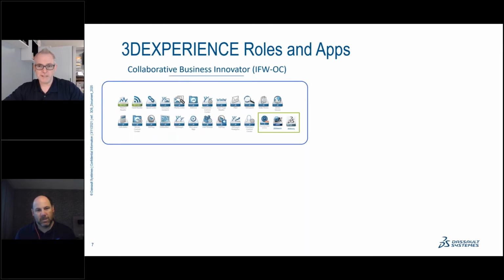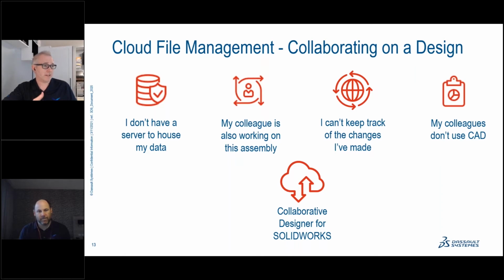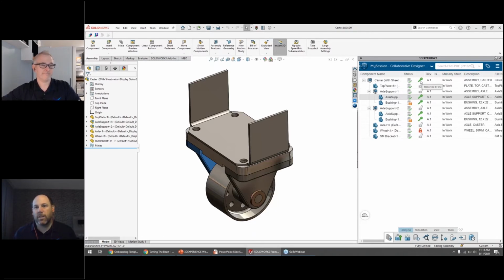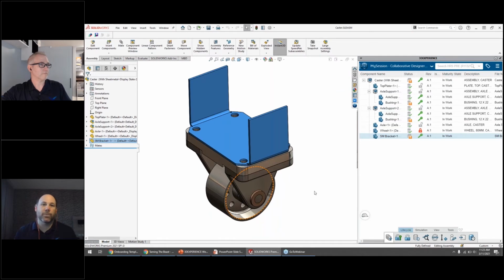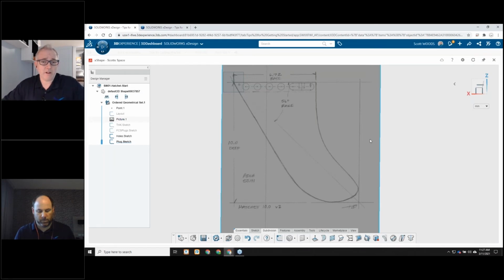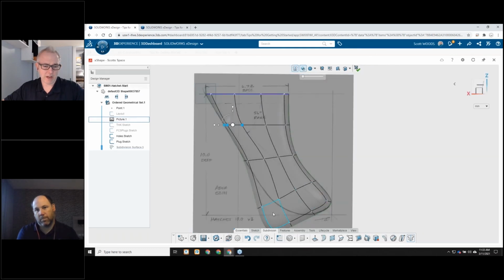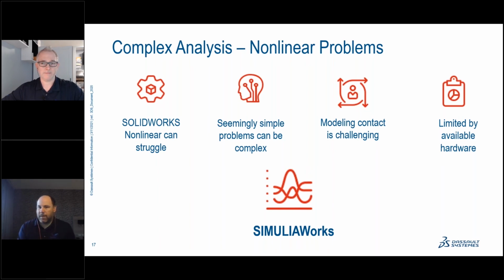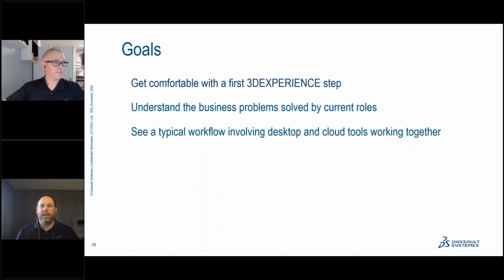Taming the Beast with the 3DExperience Platform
EXTEND THE POWER OF SOLIDWORKS WITH SIMPLE 3DEXPERIENCE WORKFLOWS
Feeling unsure of what the 3DEXPERIENCE platform can really do for you and your team? You’re not alone.

While the scope of the 3DEXPERIENCE can be daunting, there’s a few key workflows that can help SOLIDWORKS engineering organizations today. We’ll show you how to solve those long-standing business problems with brand new technology.

Join us for a webinar demonstrating how you can extend the power of your existing SOLIDWORKS licenses with additional apps and common functions available with 3DEXPERIENCE technology.